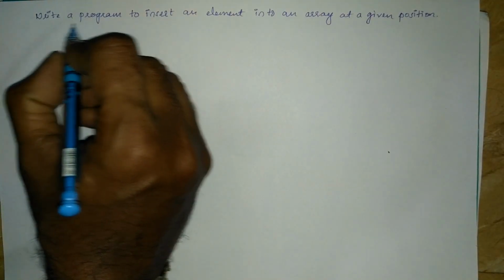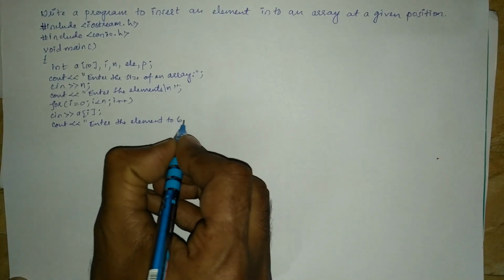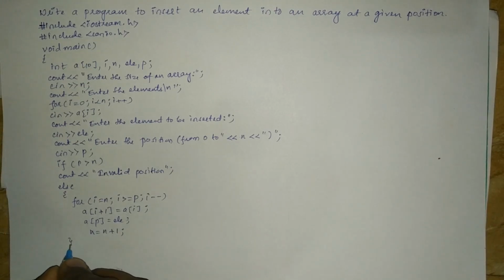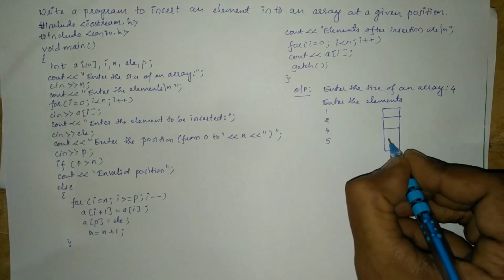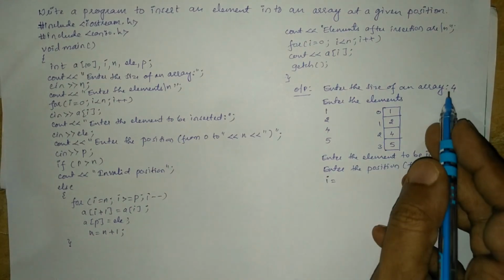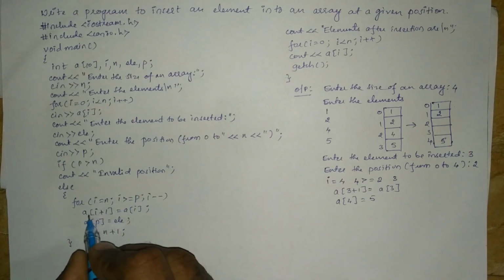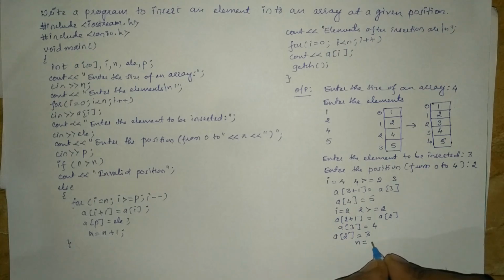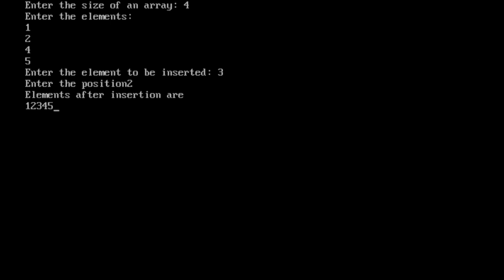Write a program to insert an element into an array at a given position | 2nd puc computer science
2nd puc computer science lab programs,
2nd puc computer science programs,
2nd puc computer science lab manual,
2nd puc computer science manual,
2nd puc computer science practical programs,
2nd puc computer science practical manual,
2nd puc lab programs
cs lab programs
c++ lab programs
2nd puc computer science lab programs explanation
2nd puc computer science
insertion in array in c++

Write a program to insert an element into an array at a given position